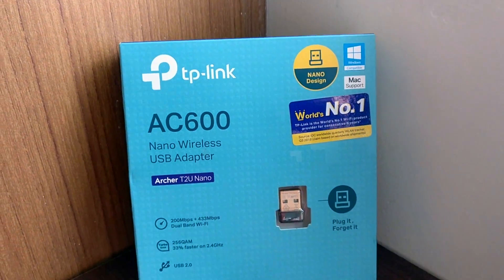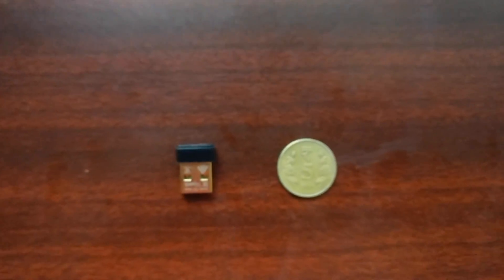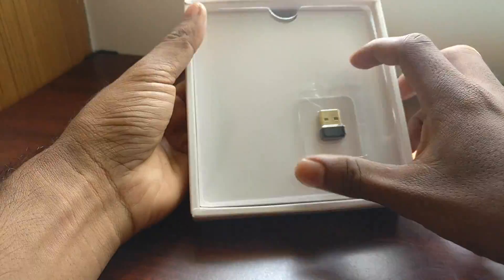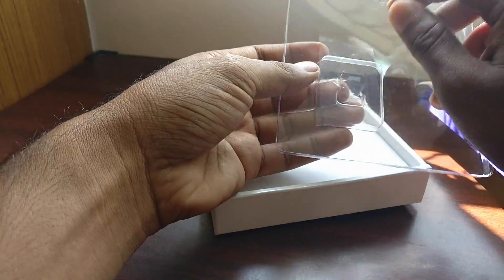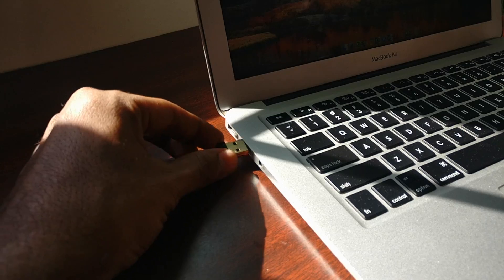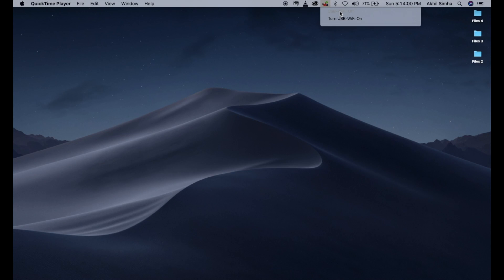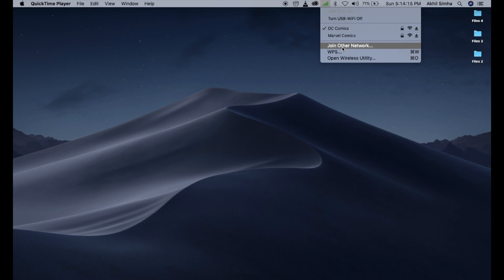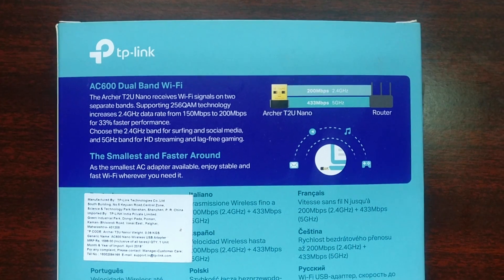tp-link AC 600 Nano Adapter | macOS Catalina | Quick Review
In this video, we shall review the tp-link AC600 Nano Wireless USB Adapter which is also known as Archer T2U Nano.

Warning: I am not responsible for this driver. So, install the driver at your own risk. It worked in my macOS Big Sur 11.01.1 like a charm.